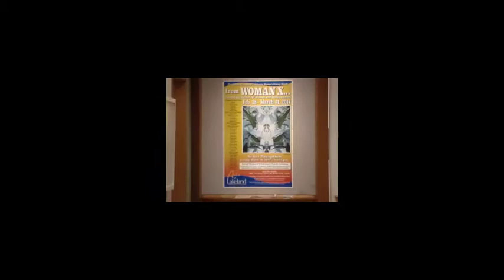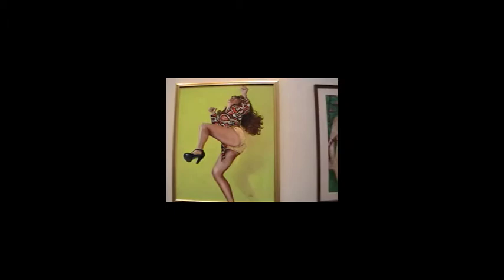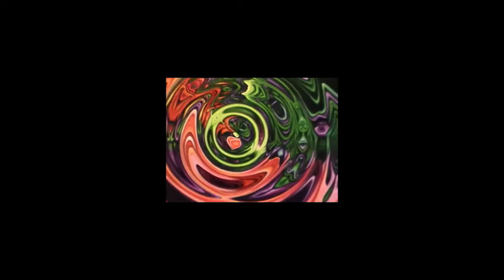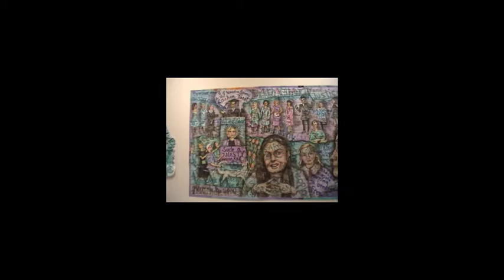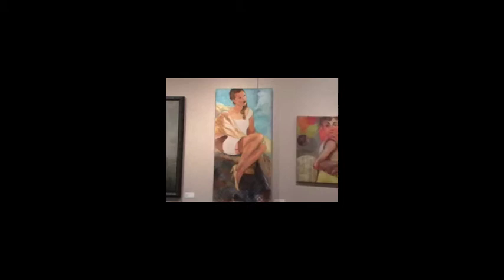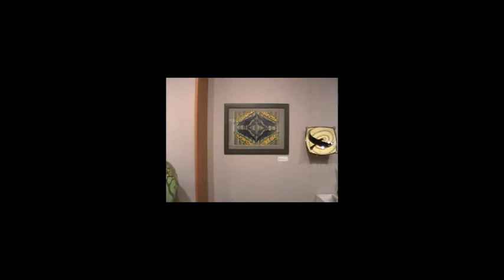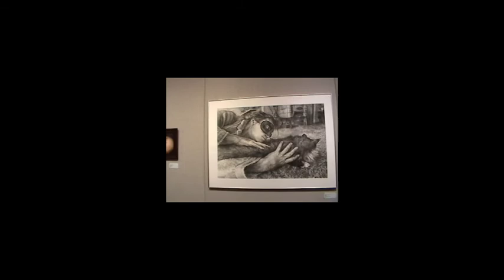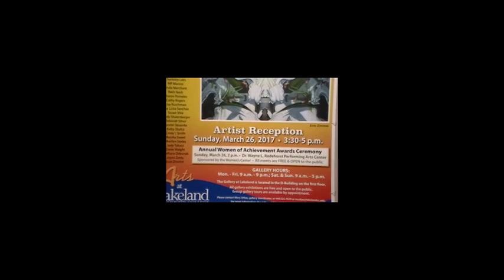From Women X; Women's Show 2017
The Gallery at Lakeland Community College Presents:
Celebrate Women’s History Month
from WOMAN X… Created by women, of women & about women
Curated by Mary Urbas
February 26 – March 31, 2017
Artist Reception: Sunday March 26, 2017, 3:30 - 5 PM
Women of Achievement Telling Women’s Stories celebration…Annual Woman of Achievement Awards Ceremony, Sunday, March 26, 2016, 2 - 5 PM - Performing Arts Center

Gallery Hours: Mon- Fri 9 AM- 9 PM, Sat & Sun 9 AM- 5 PM
This event, and all Gallery exhibitions are free and open to the public.
Group Gallery tours are available by appointment.

42 local and regional women artists from Northeast and Central Ohio, Arizona and Indiana will exhibit works created in a variety of media including: Oil, Acrylic, Watercolor and Encaustic Painting, Drawing and Collage, Textiles, Soft Sculpture, Weaving, Jewelry, Lampwork Glass, Glass Mosaic, Sculpture, Ceramic Sculpture, Assemblage Art and Mixed Media, The impressive list of contributing artists and their unique work includes:

A. Nancy Cintron: Oil on canvas
Lane Cooper: Painting
Ro Clarkin: Acrylic on canvas
Sarah Curry: Oil on canvas
Dana Giel-Ray: Sterling silver Chain maille jewelry
Keri Gortz: Acrylic on paper
Bernadette Glorioso: Oil on canvas, and fabric
Becky Grasser: Gum Bichromate digital print
Amy Greaves, (AZ): Free hanging lampwork glass
Melissa Harris: Landscape: fluid acrylic on paper
Patricia Swearingen Hecker, (IN): Mixed media sculpture
Laurel Herbold: Acrylic on wood, canvas
Diane Fleisch Hughes: Mixed media figurative watercolor paintings
June Hund: Mixed media, collage, watercolor
Lauralee Hutson: Mixed media sculpture incorporating Champleve enamel and wood
Tricia Kaman: Portraits in oil on canvas
Terri Kern: Ceramic sculpture
Karen Koch: Mixed media art inspired by nature and nostalgia
Stanka Kordic: Portrait in oil on linen
Suzan Kraus: Mixed media, collage
Rachel Latina: Acrylic on canvas
Charlotte Lees: Stainless steel, aluminum, bronze, wood, mixed media and paint.
MP Marion: Mixed media on paper
Linda Merchant: Oil on canvas
Beth Nash: Acrylic, mixed media on wood
Sharon Pomales: Figurative oil paintings on panel
Cathy Rogers: Acrylic on plywood
Lisa Ruschman: Glass mosaic
Ana Luisa Sanchez: Mixed media sculpture
Sandy Shelenberger: Encaustic painting, textile quilts
Susan Shie: Kitchen Tarot Quilt: Tipping Point: 4 of Paring Knives, (swords), and Hillary: 6 of Wooden Spoons (wands) in the Kitchen Tarot.
Deborah Silver: Portrait, figurative wool and cotton weaving
Lorelei Skizenta: Mixed media assemblage, acrylic painting
Betty Skufca: Oil on canvas and plexiglass
Cindy I. Smith: Acrylic on panel
Marsha Sweet: Woodcut prints
Marilyn Szalay: Drawing, mixed media on paper
Judy Takacs: Portraits in oil on canvas
Gwen Waight: Found object assemblage
JenMarie Zeleznak: Watercolor pencil on paper
Jaymi Zents: Figurative painting and drawing on birch and clear wood
Evie Zimmer: Abstract Spiritualism, Meditations in Color: Oil on canvas